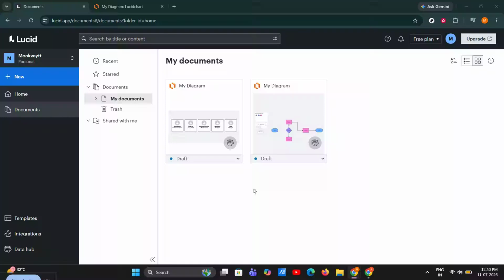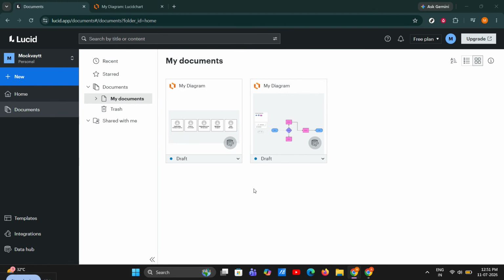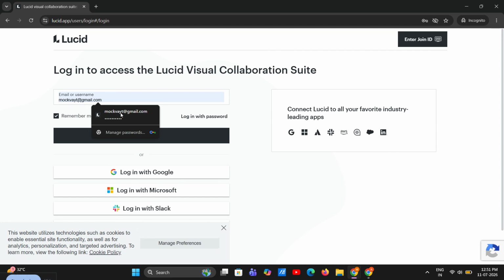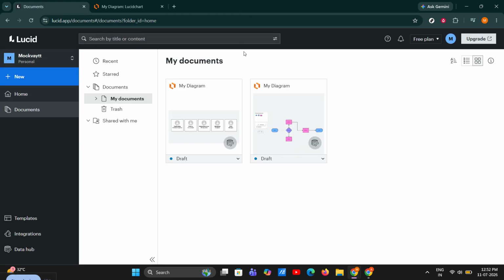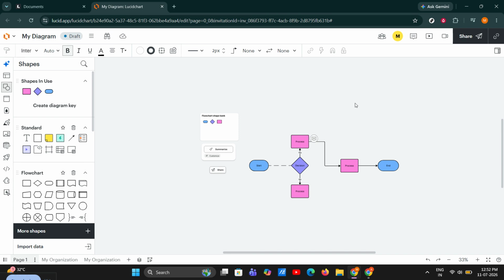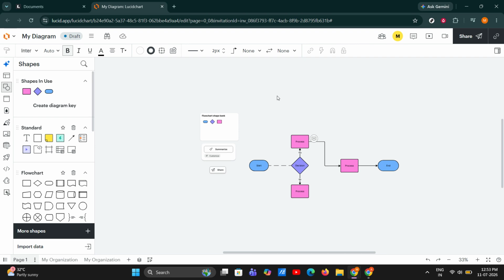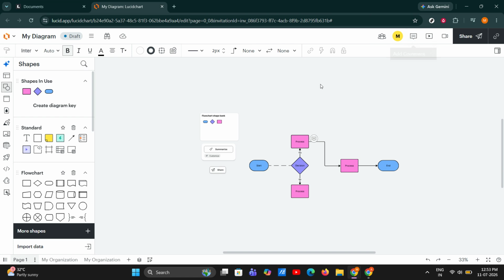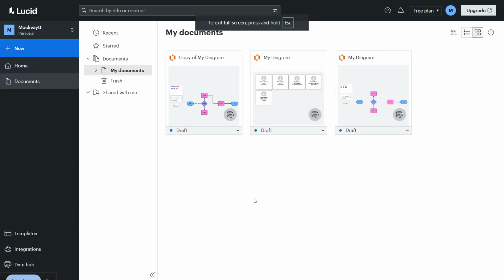Fix Lucidchart Comments Not Loading (Step-By-Step Guide)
Learn how to fix Lucidchart comments not loading with quick troubleshooting steps for browser issues, extensions, network blocks, and document problems.

🕚Timestamps:
0:00 Intro
0:18 Test in Incognito or Private Window
0:56 Clear Browser Cache and Cookies
1:35 Check for Conflicting Extensions
2:16 Check Your Network and VPN
2:52 Disable Hardware Acceleration

✍️What You'll Learn In This Video:
• How To Test Lucidchart In Incognito Or Private Mode
• How To Clear Browser Cache And Cookies For Lucidchart
• How To Check VPN And Network Restrictions
• How To Turn Off Hardware Acceleration In Your Browser
• How To Duplicate A Lucidchart Document To Fix Comment Issues

💡Pro Tips:
• Test one fix at a time so you know exactly what solved the issue.
• If comments load in private mode, focus on cache and extensions first.
• After changing browser settings, fully restart the browser before testing again.
• If you’re on a work network, try a mobile hotspot to rule out firewall blocking.
• Duplicate the file if the problem seems tied to one specific diagram.

🌐 Official Links:
🌐 Lucidchart: